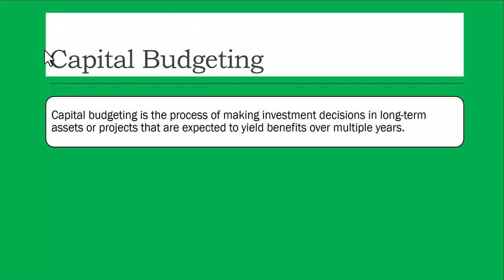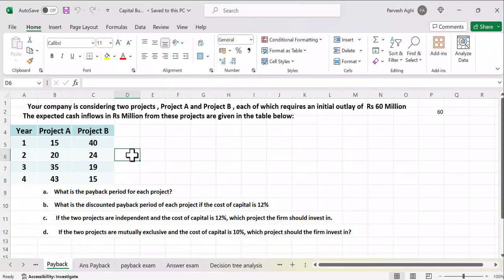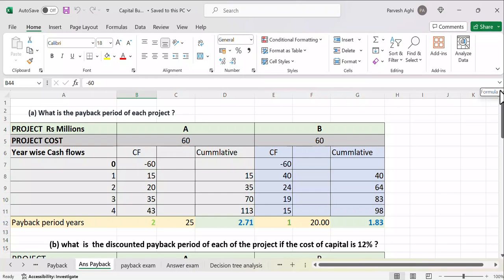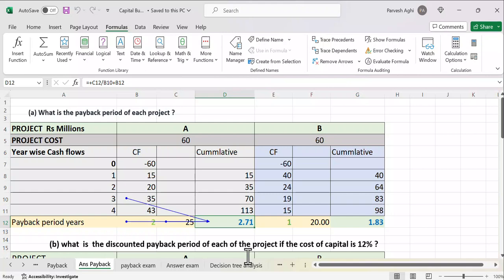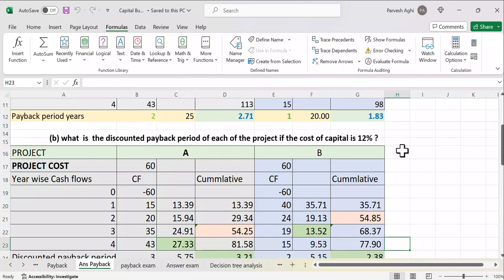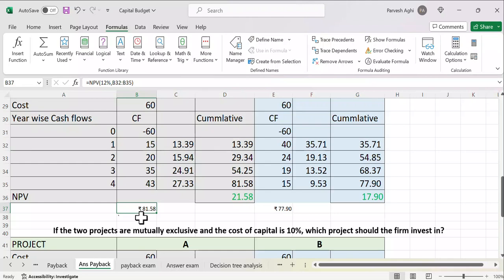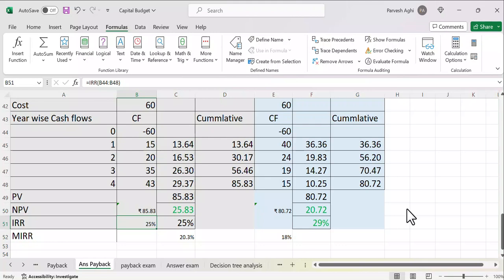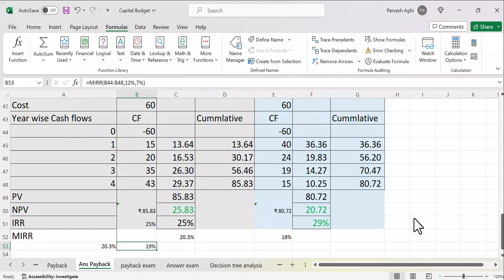Capital Budgeting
NPV / IRR / MIRR/ Payback